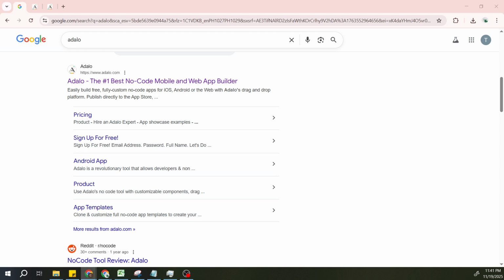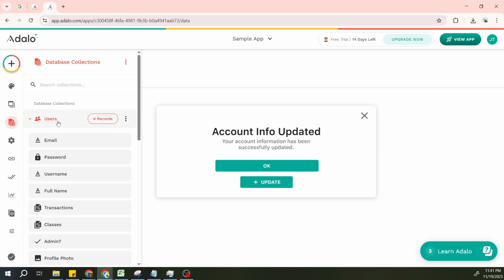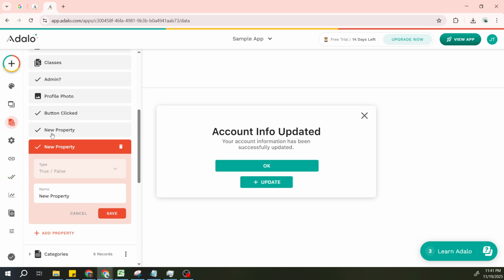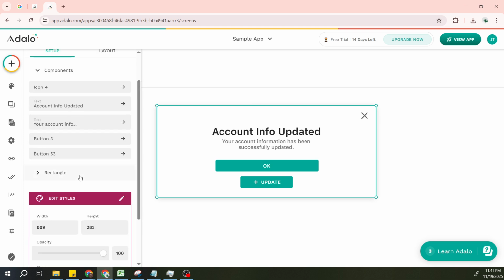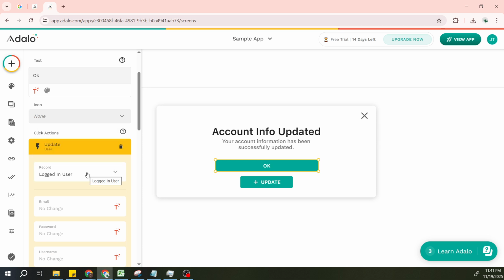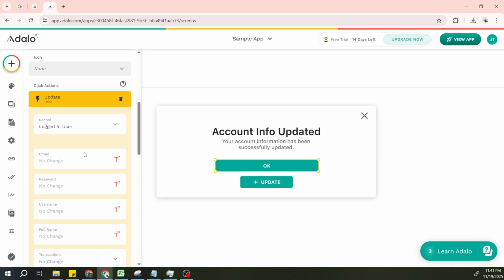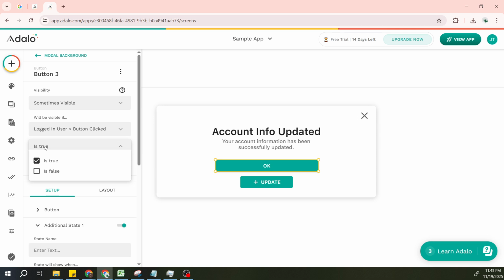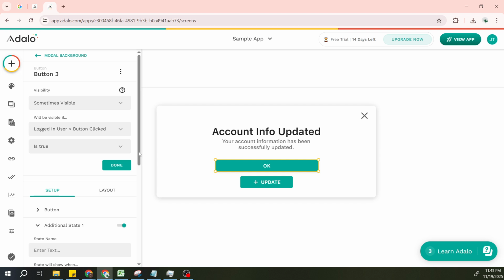How to Make a Button Disappear After Click in Adalo [2026 Full Guide]